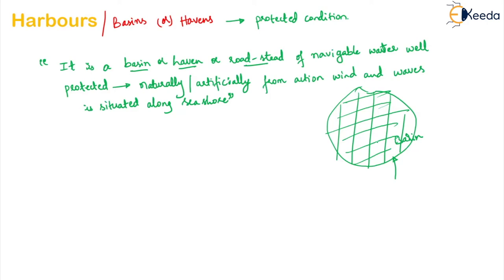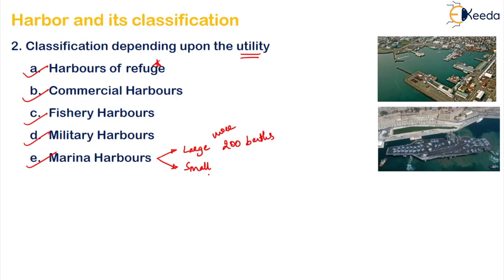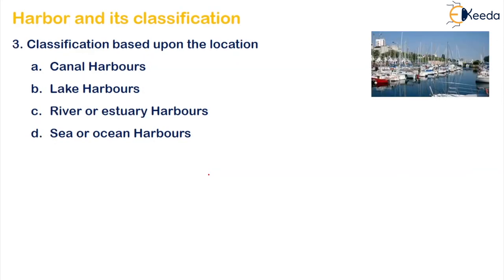Harbour and its Classification - Water Transportation- Transportation Engineering 2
Video Name - Harbour and its Classificatio

Chapter - Water Transportation

Happy Learning